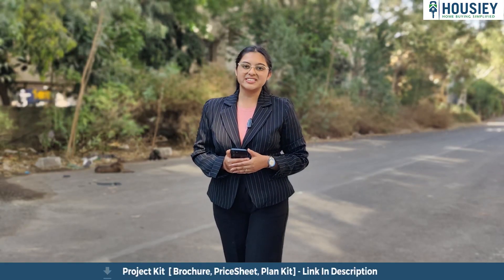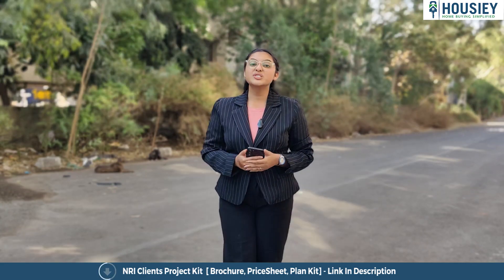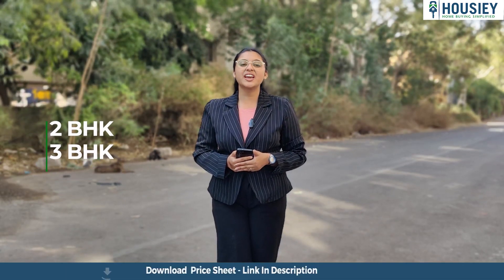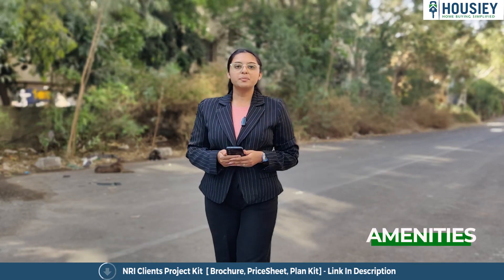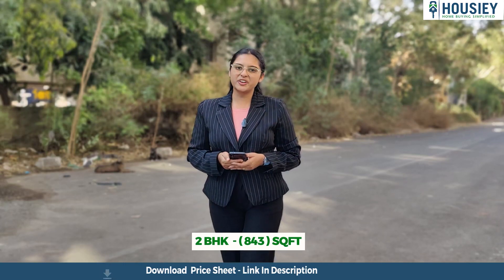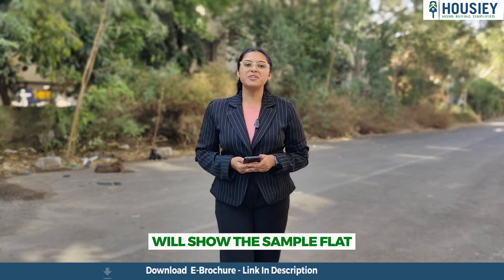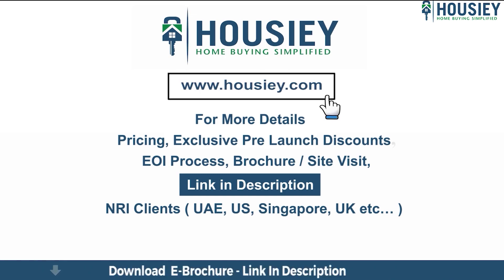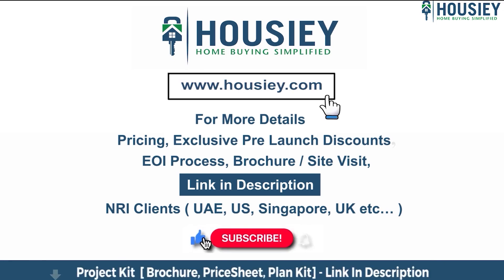Unique Legacy Imperia Keshav Nagar | Teaser- Pricing, Offers, Plans | Unique Properties Pune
Unique Legacy Imperia Keshav Nagar Teaser- Pricing, Offers, Plans along with Unique Properties Pune Project overview & Review

Project Timeline -
00:26 Project Overview
00:39 Location
00:55 Amenities
0109  Master Plan & Carpet Area
01:21 Booking Process

 - Pros & Cons
- Unboxing / Sample Flat Videos
- 3D Viewing

Unique Legacy Keshav Nagar project overview -
Project will be constructed on 2.5 acres of land parcel, 1 towers with B+G+13 floors having  2BHK, 3BHK premium residences.

Unique Properties Keshav Nagar location part -
Project is located Opp Renuka Mata Mandir, Keshav Nagar, Pune with -
Mundhwa Chowk - 1.5km
Croma - 3.2km
Eon IT Park - 4.9km

Unique Legacy Imperia amenities part -
Project has 20+ luxurious amenities with likes of -
Meditation Yoga Space
Gymnasium
Multipurpose court
Multipurpose hall
Swimming pool & Many More

Legacy Imperia Keshav Nagar carpet area -
Unique project has 2BHK, 3BHK premium residences with -
2BHK - 843 sqft
3BHK - (940 to 1050) sqft

Legacy Imperia Keshav Nagar booking process -

1) Explain the complete project details along with the project 3D model
2) Will share the pricing & payment schemes
3) Will show the sample flat also

& then if the client likes it, then they can book the project

So everyone this was the teaser of Unique legacy imperia located in keshav nagar, Pune by Unique properties.

🎵 Support Limujii
  / limujii